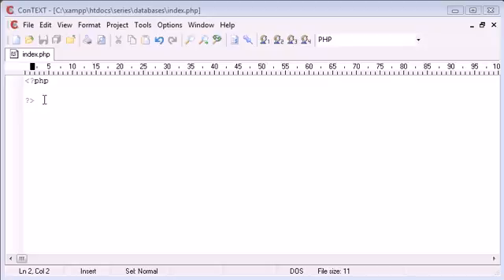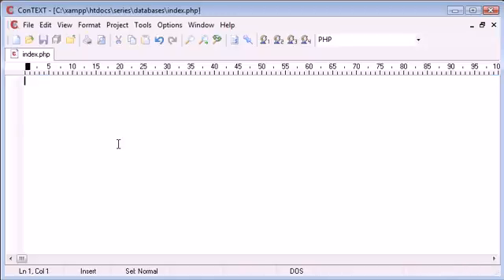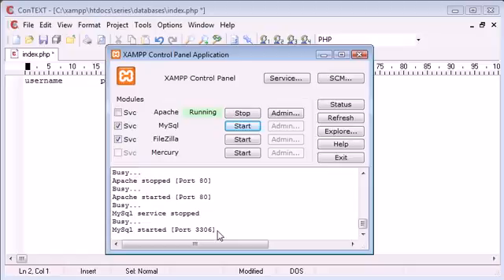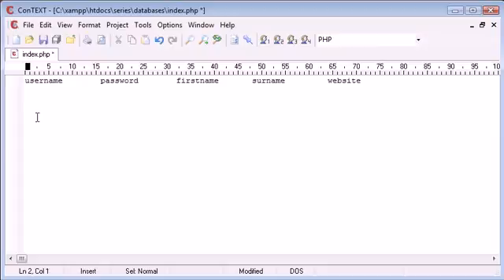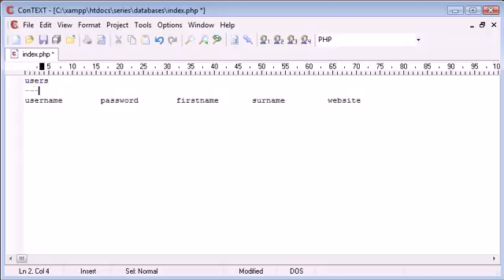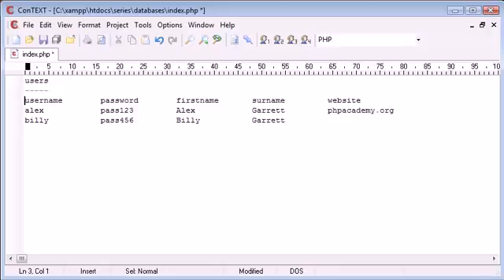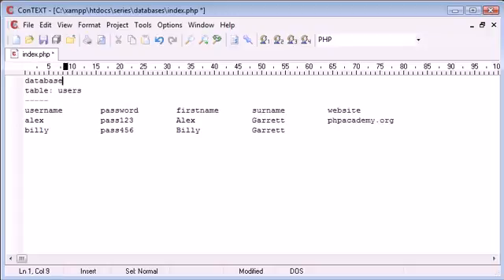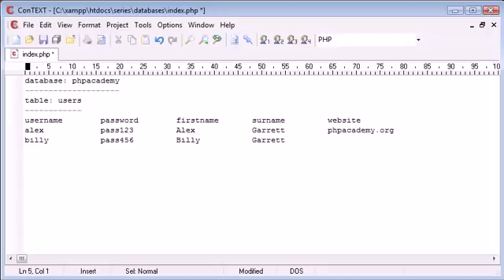Beginner PHP Tutorial 108 An Introduction to Databases